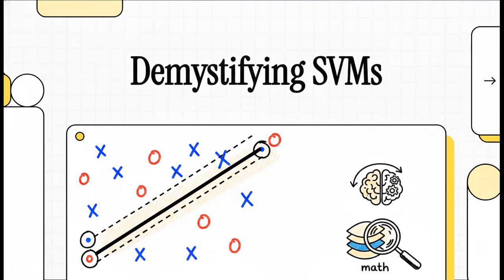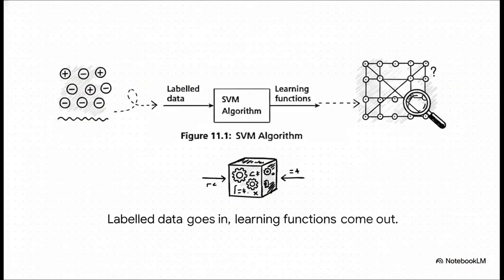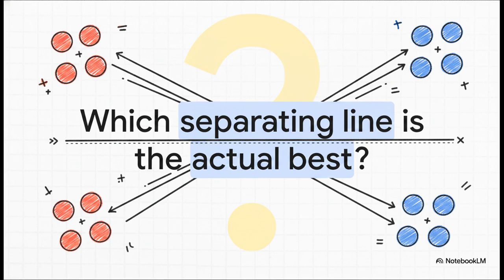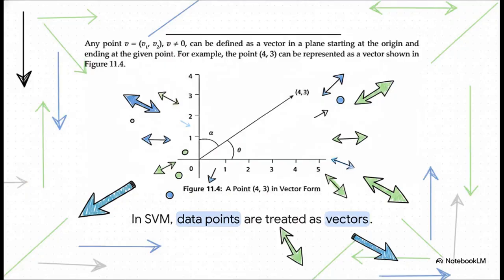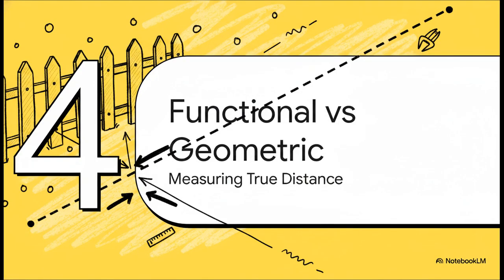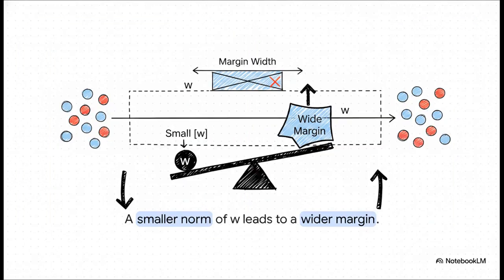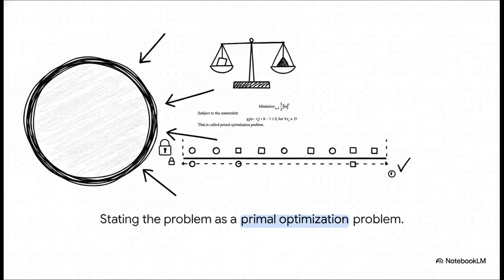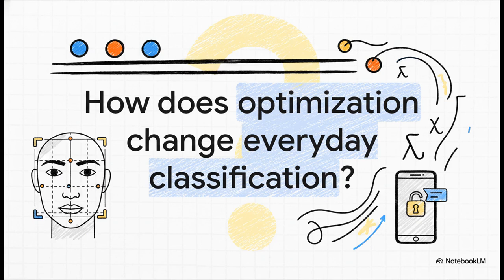MOD 2: SVM SVC